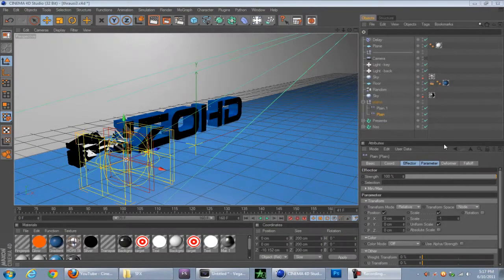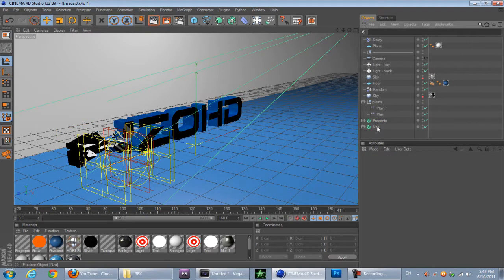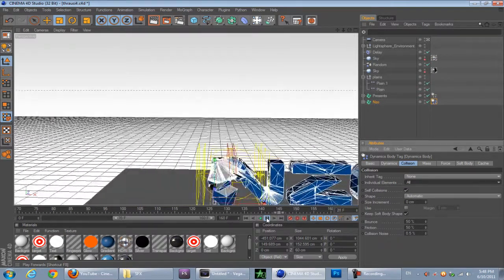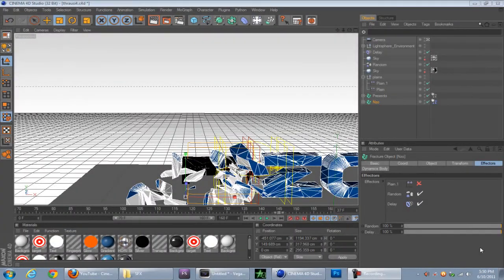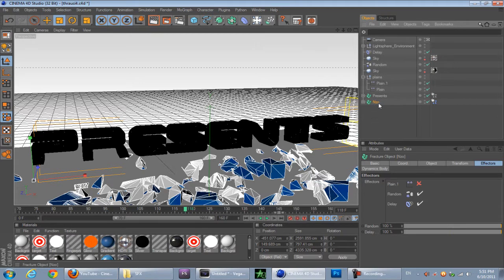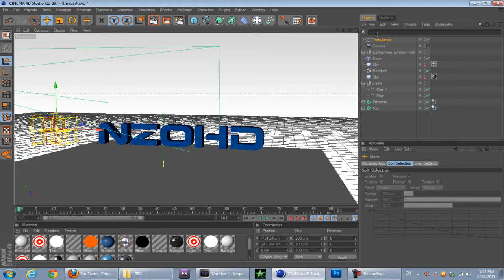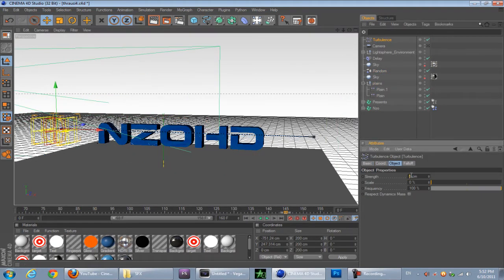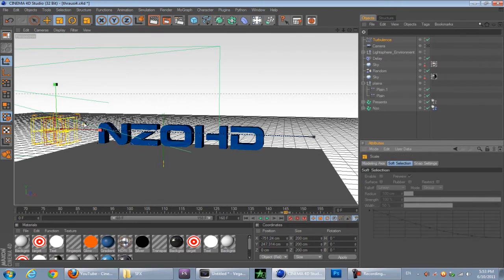AcrezHD Text Thrausi Tutorial FAQ for Cinema 4D R12 Users [READ DESCRIPTION]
READ!
This vid is for Cinema 4D R12 Users. This Video should be watched injunction to AcrezHD Text Thrausi Tutorial:

I was going to do a Text Thrausi effect that AcrezHD did a while back but for R12.However I decided to make this vid instead healping people to follow the tutorial whilst using Cinema 4D

This FAQ covers the most frequently asked question which ppl kept asking or having trouble with so I decided to help AcrezHD out =)

The questions I cover are:

Where is Plain effector?
Where is Rigid Body?
How do you make Text Break?
How do you make Text Explode?

Hope this vid helps you Cinema 4D editor make it throughout the tutorial without any problems.

.NzO